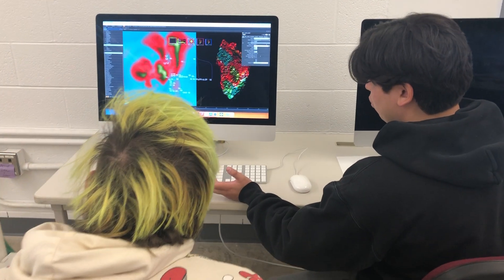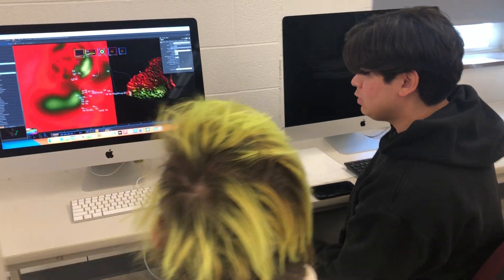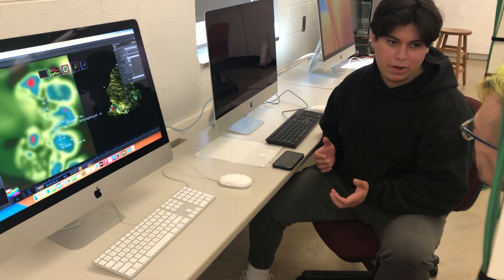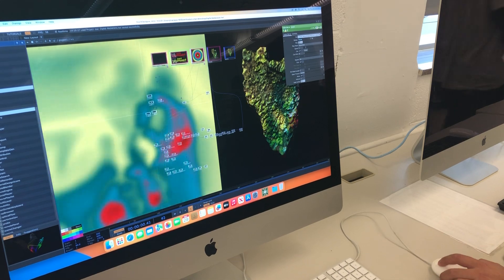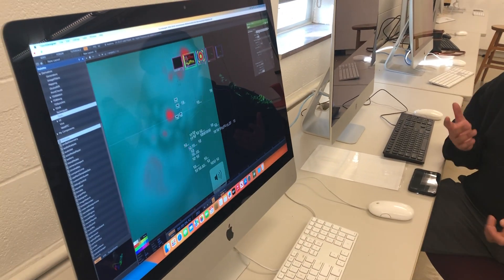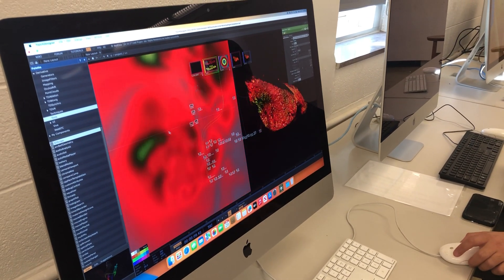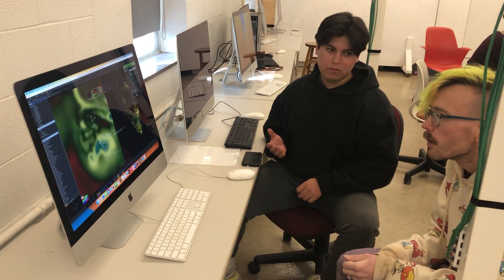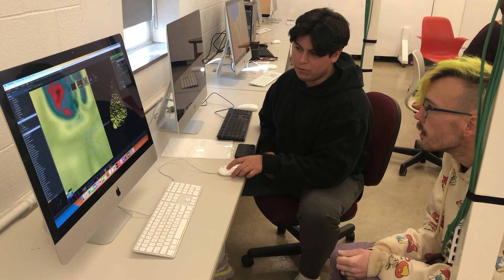Workshop_2_3